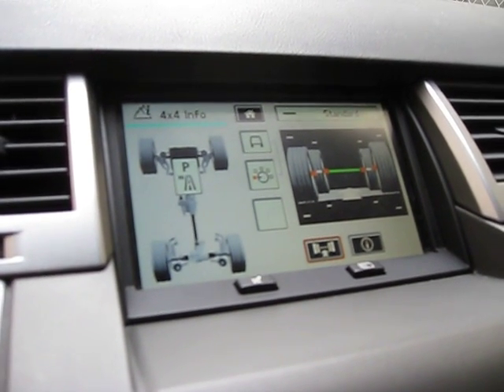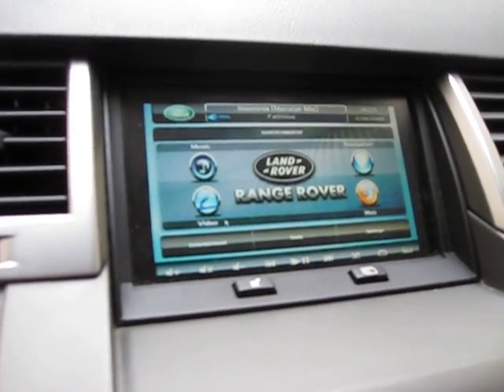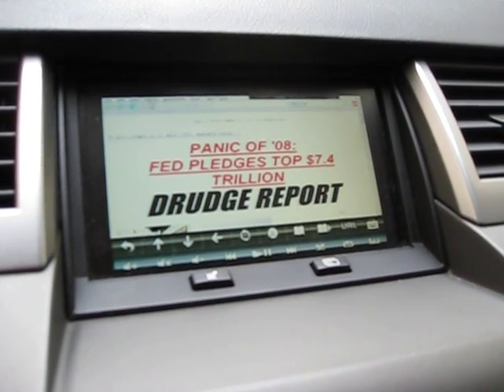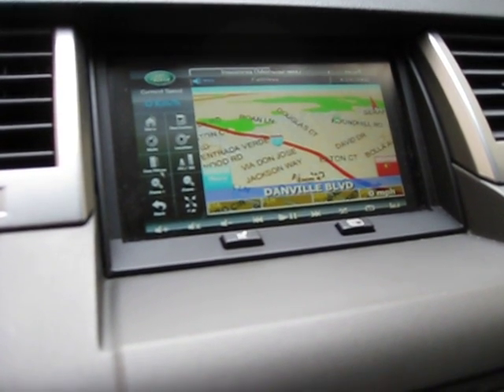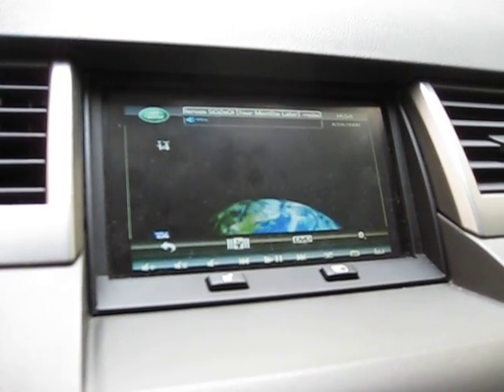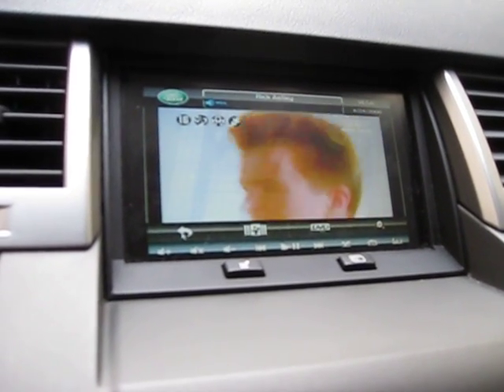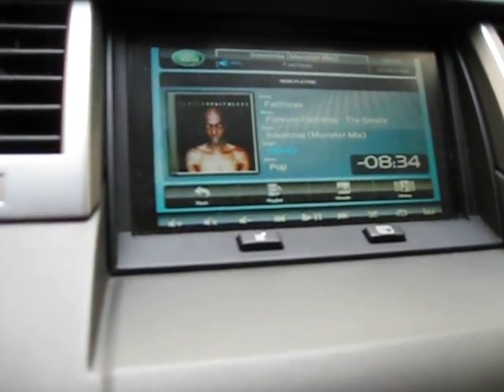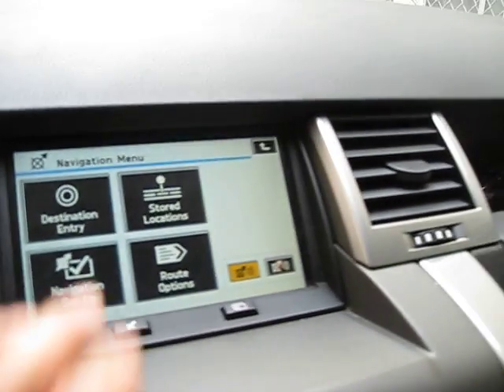Range Rover Sport EEE PC 701 CARPUTER CarPC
A custom carpc using a EEE PC Netbook. Video hacked using a GNET GVIF Adaptor. Slim nlite version of Windows XP with Road Runner Front End. Logitech diNovo Mini bluetooth keyboard controller.